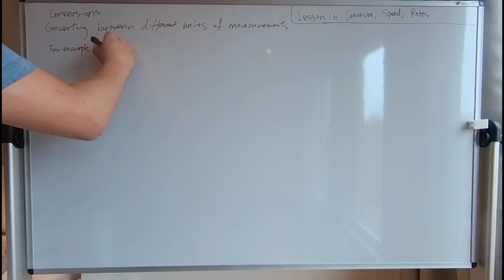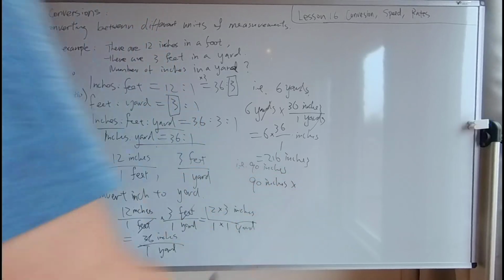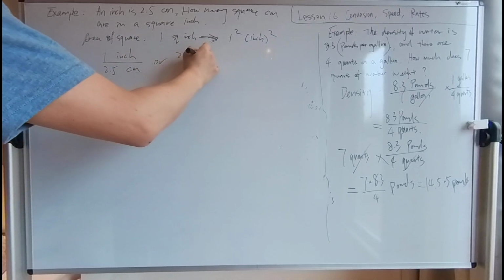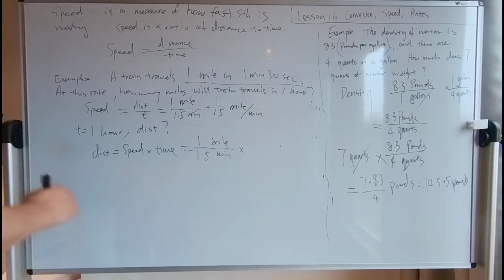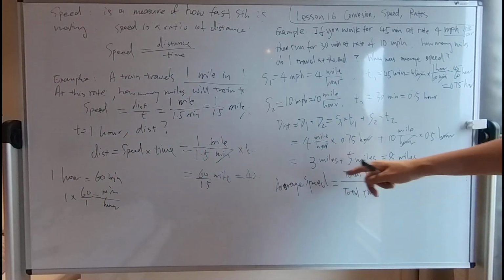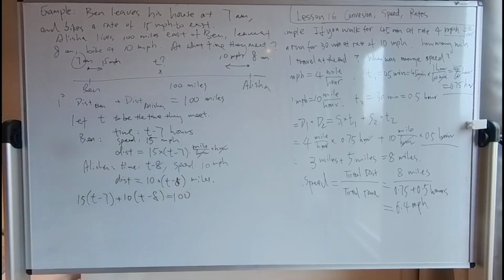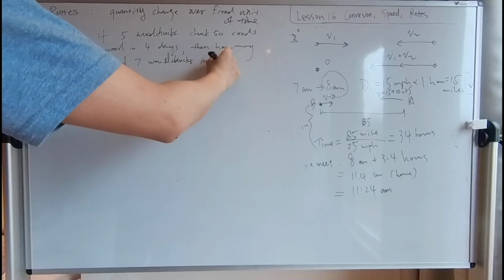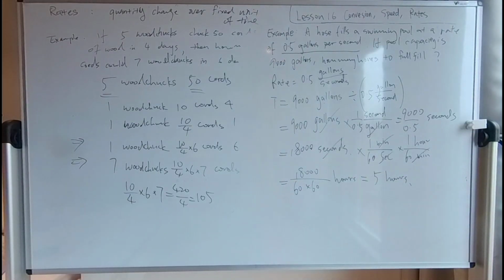Prealgebra Lesson 16 Conversion, Speed, and Other Rates